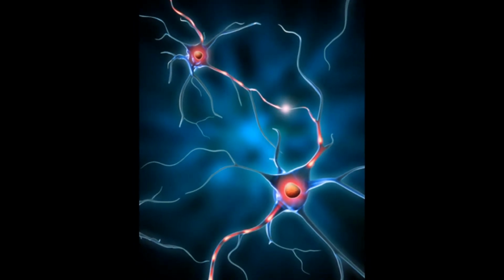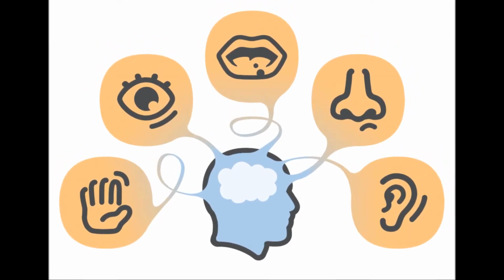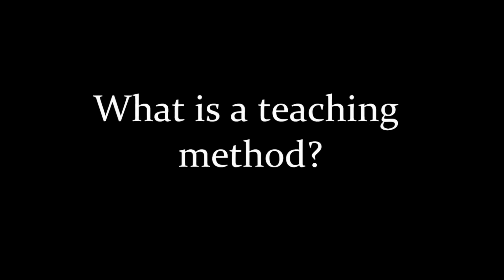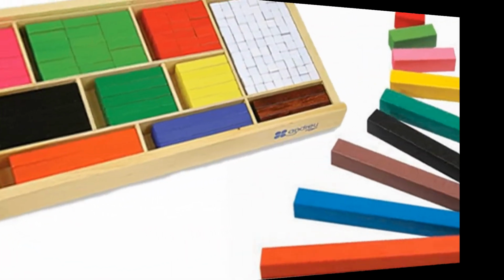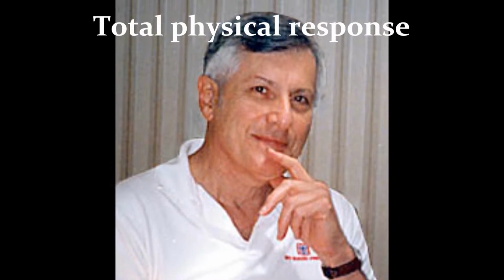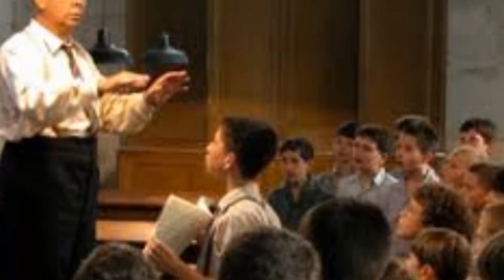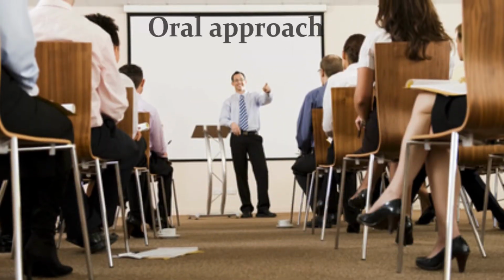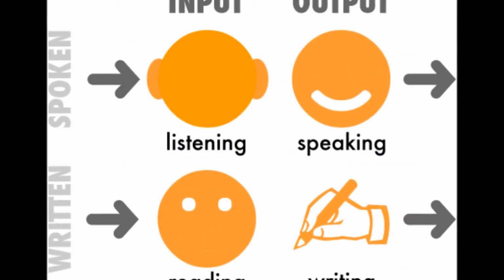Thesis Presentation (ENG)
This is the video-presentation I made for my graduation thesis at SSML Gregorio VII in Rome. As mentioned above, I create this video for my graduation thesis, that focuses on Language pedagogy and the different methodologies of teaching foreign languages. I'd like to thank professor Adriana Bisirri, Claudia Piemonte, Maria Nocito, Tamara Centurioni and all the assistant supervisors.